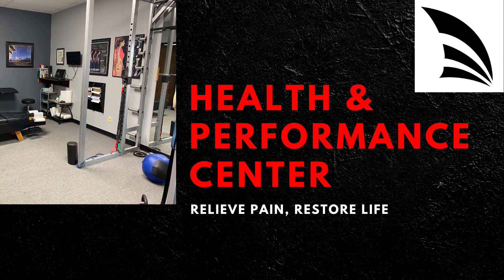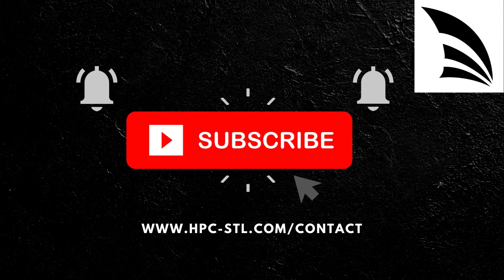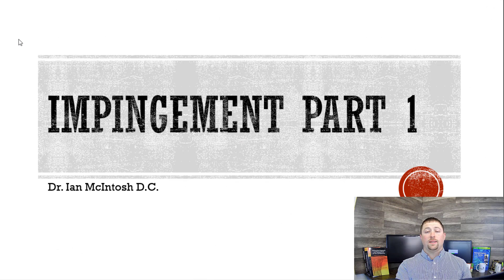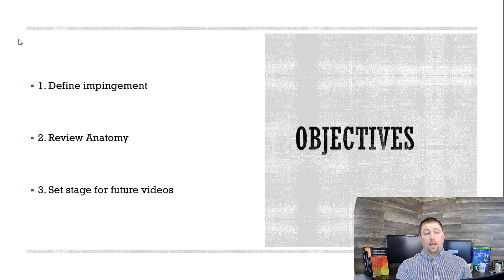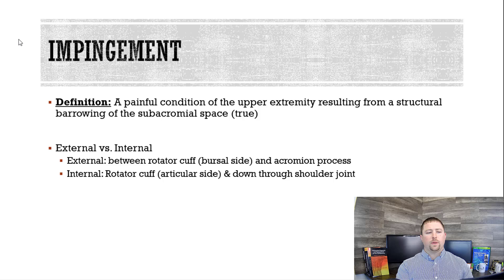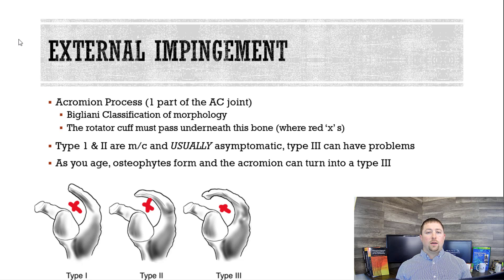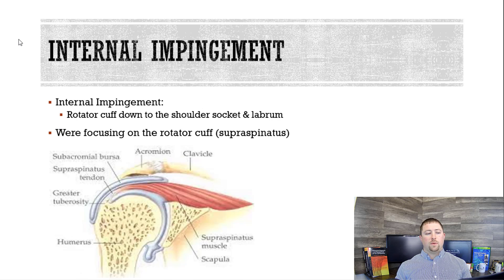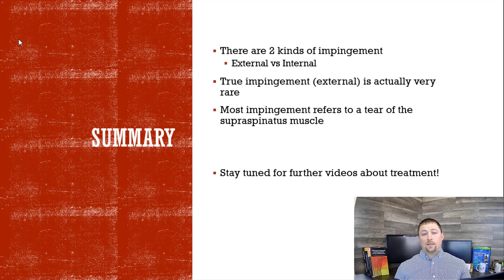Shoulder Impingement Part 1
In this video, Dr. McIntosh, discusses basic information about shoulder impingement.